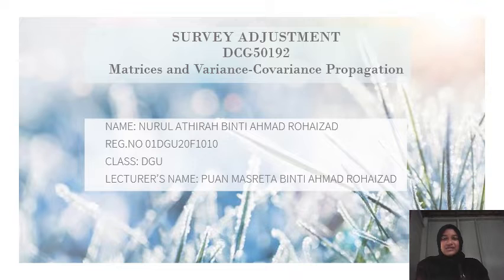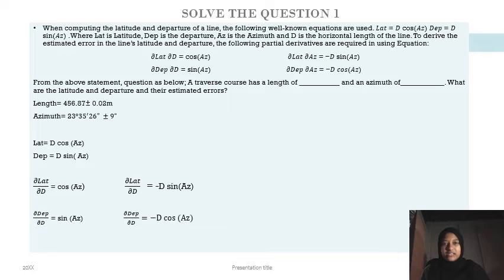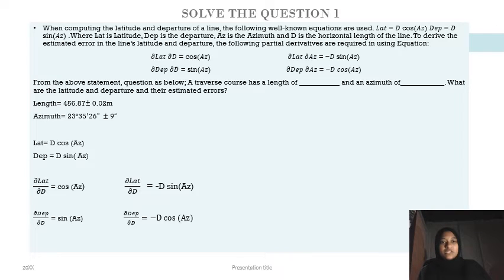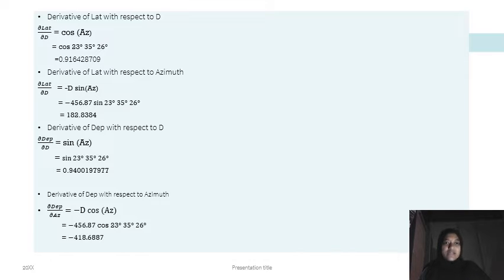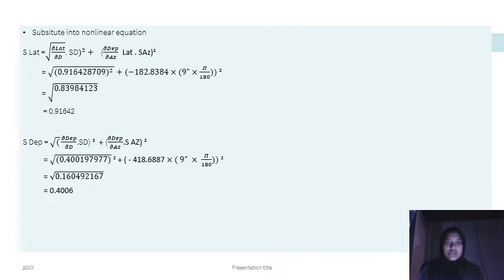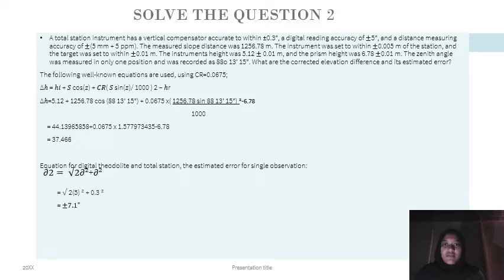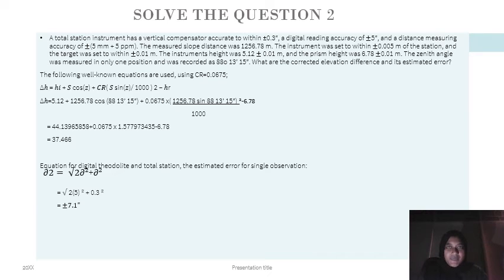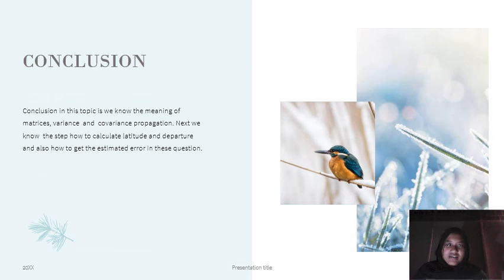MATRICES VARIANCE COVARIANCE PROPAGATION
PRESENTATION 1_ NURUL ATHIRAH BINTI AHMAD ROHAIZAD